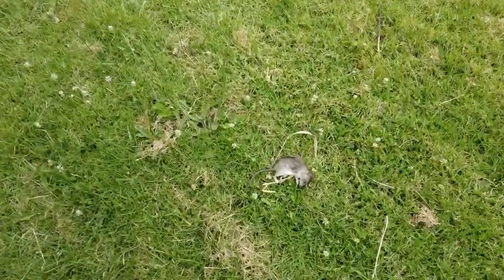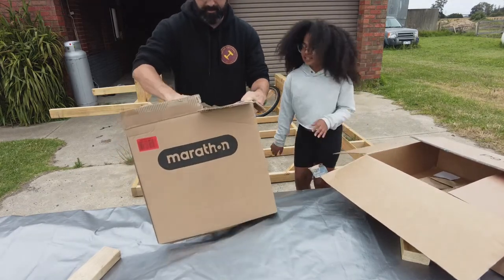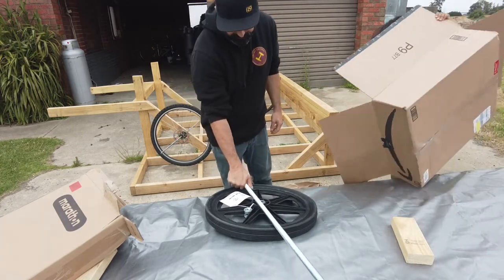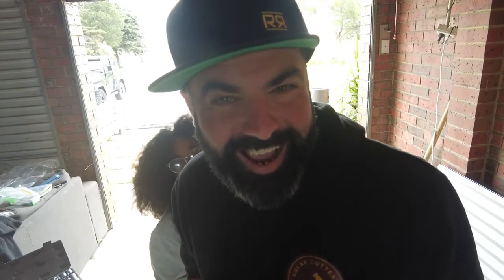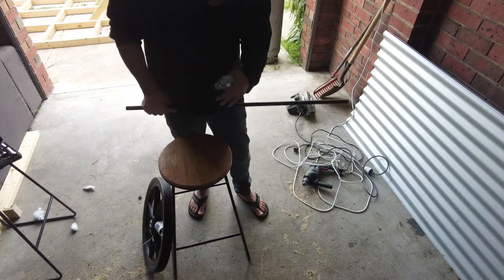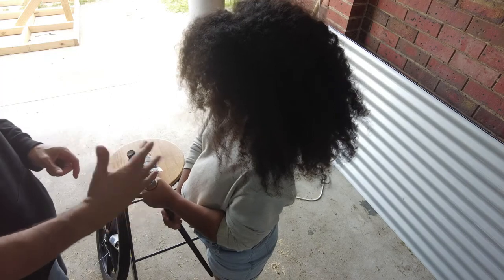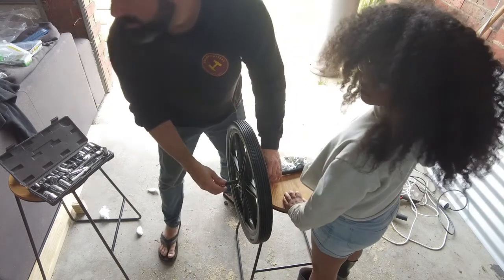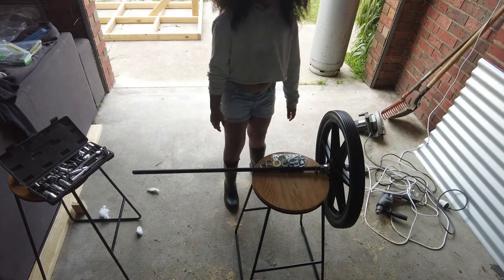Justin Rhodes Sheepshaw Build Part 6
Part 6 of the Justin Rhodes sheepshaw build